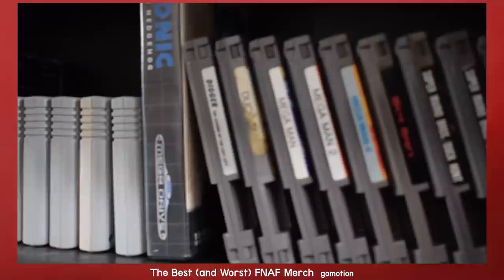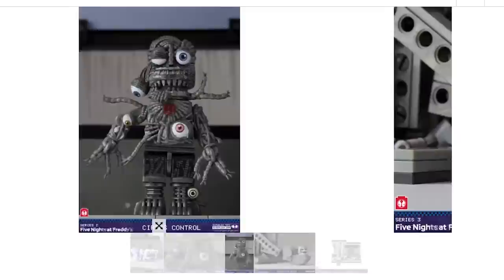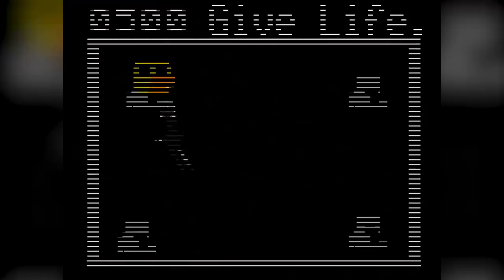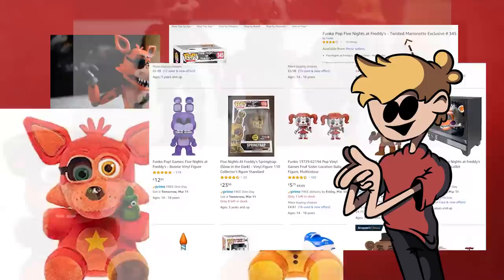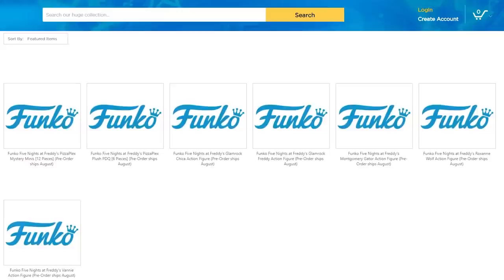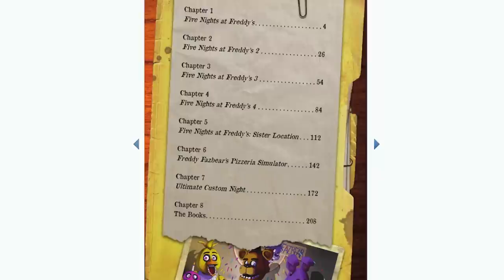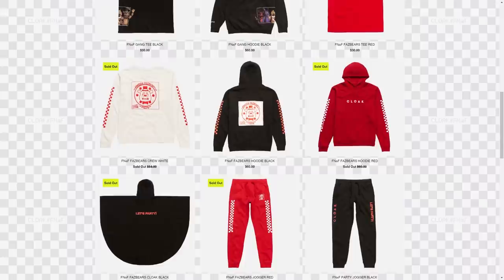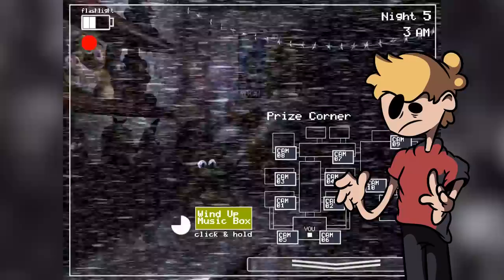The Best (and Worst) FNaF Merch 2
A lot of Five Nights at Freddy's merchandise... kinda sucks, as we learned last time! Surely there's something better to be found, though?

MUSIC USED
"Hospital" from Earthbound by Keiichi Suzuki and Hirokazu Tanaka
"Blue Sphere Bonus" from Sonic Mania by Tee Lopes
"Wacky Workbench (Present) [JP/EU Version]" from Sonic the Hedgehog CD by Naofumi Hataya and Masafumi Ogata
"Mystic Cave Zone" from Sonic the Hedgehog 2 by Masato Nakamura
"Cave Area" from Kirby's Return to Dream Land by Jun Ishikawa and Hirokazu Ando
"Monkey Mall" from Super Monkey Ball by Hidenori Shoji
"Mario Kart Channel" from Mario Kart Wii by Ryo Nagamatsu
"Apple Kid's Theme" from Earthbound by Keiichi Suzuki and Hirokazu Tanaka
"Arise Within You" from Parasite Eve by Yoko Shimomura
"Mega Man 2 - Password" from Mega Man: The Wily Wars
"Options" from Sonic X-treme (Unofficial OST) by Chris Senn

dumb bitch tesco